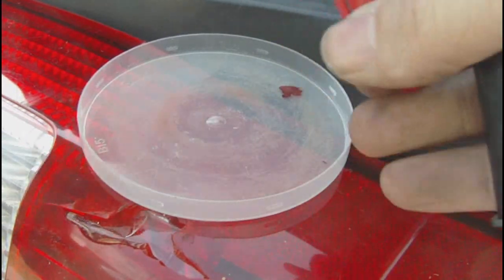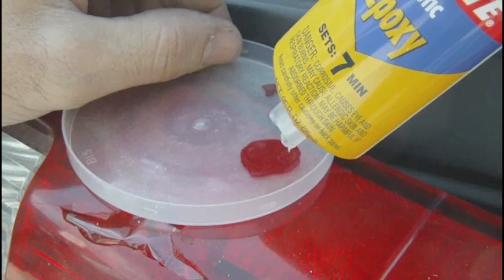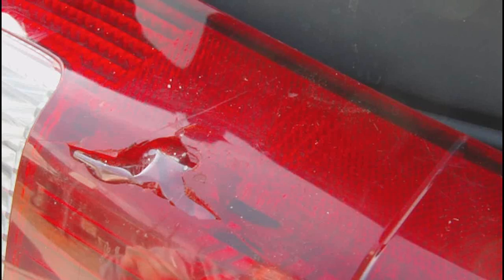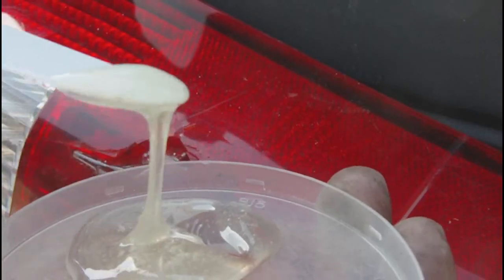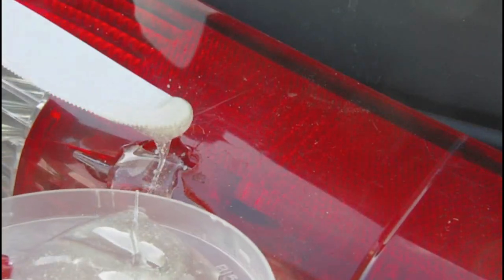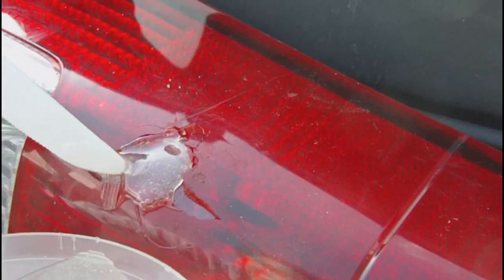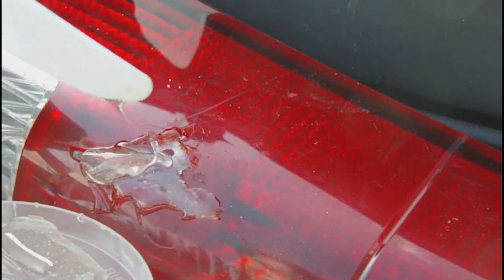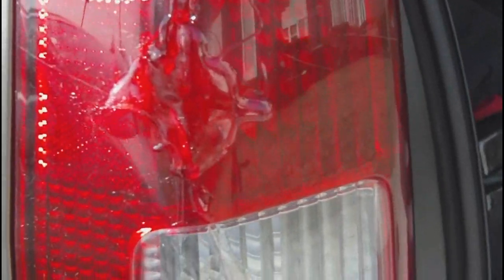tail light how to repair on the road